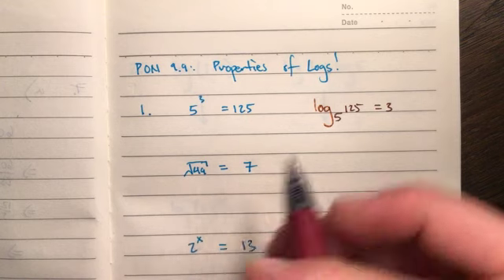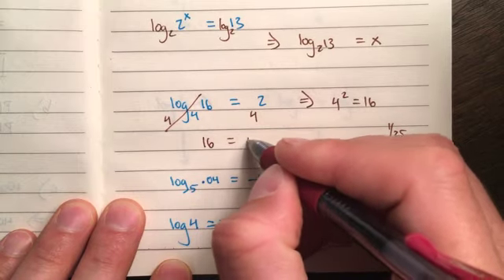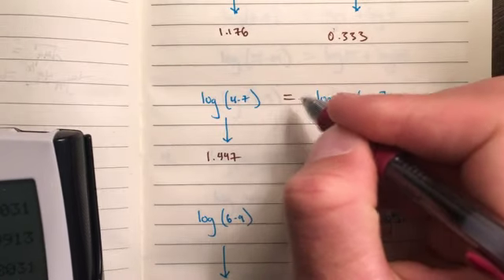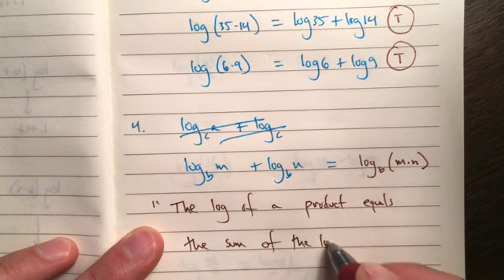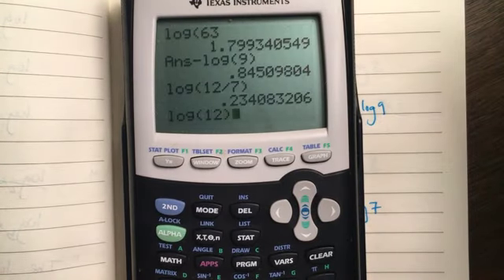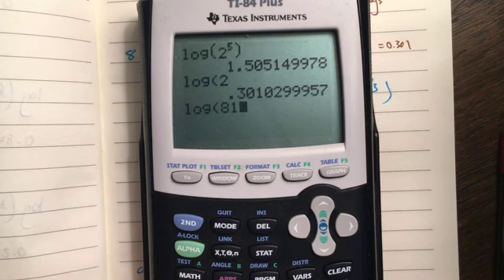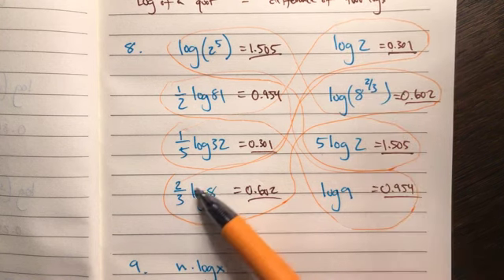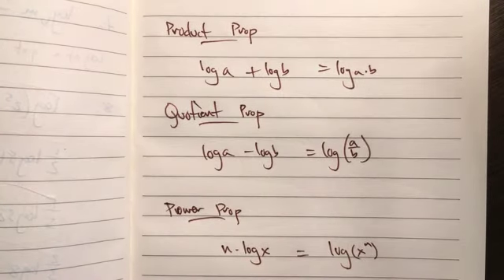PON 9.9: Properties of Logarithms